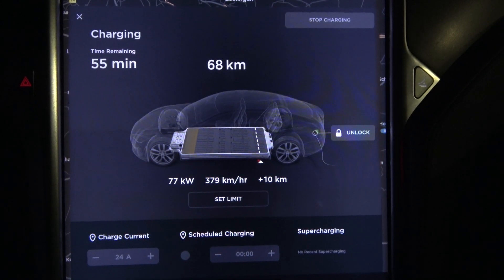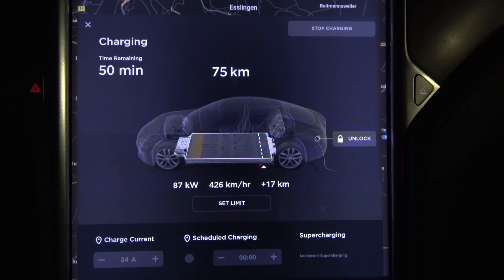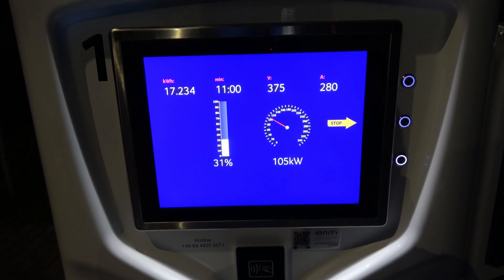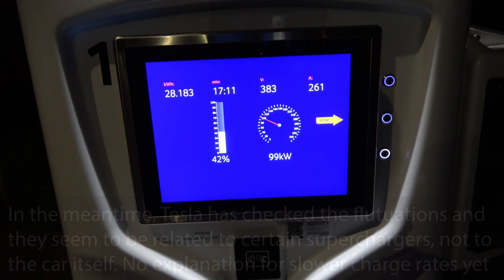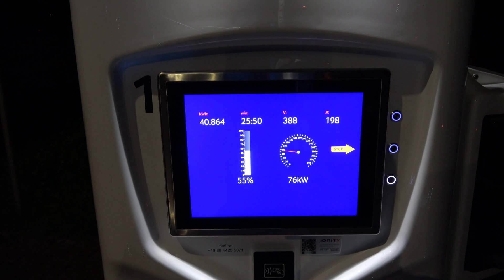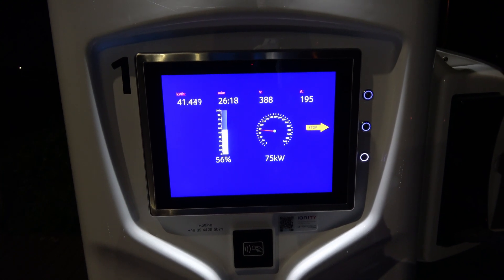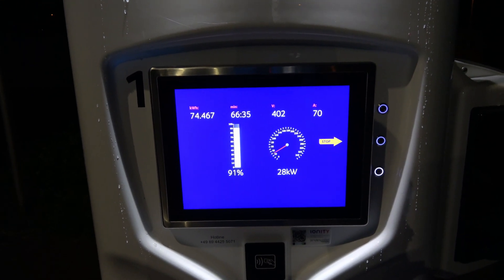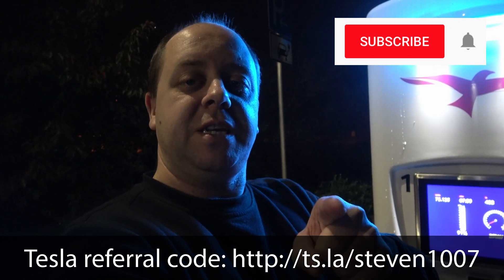Testing the CCS adapter upgrade at Ionity - Testing The Tesla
A couple of weeks ago I did the CCS adapter upgrade to my 2017 Model S. At first it wasn't working properly and Tesla had to reset the CCS module completely. So, now that it is working and I could use a charge on my aikido seminar road trip to Germany, I decided to test out the Ionity charger to see if that would give me higher charge rates than the lower charge rates I've been getting at superchargers lately.

With the CCS adapter, Ionity is giving me a second supercharger network, as they are growing rapidly. This is especially interesting for Model 3 owners, who can charge faster at Ionity (and with a flat fee of €8 per charge for now, cheaper as well).